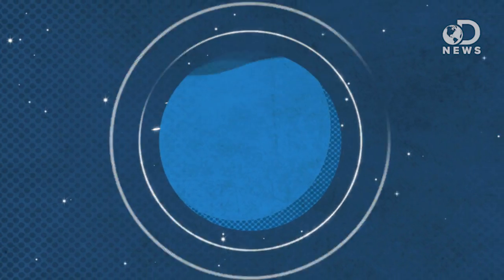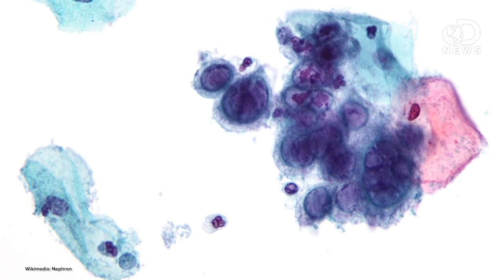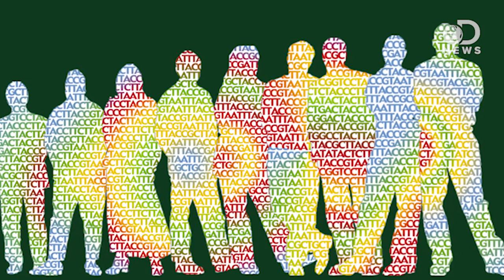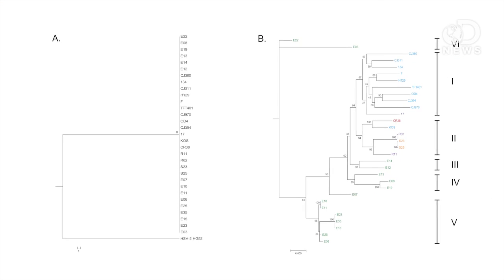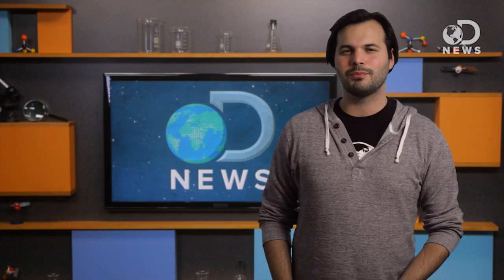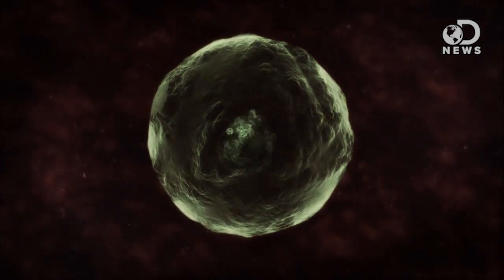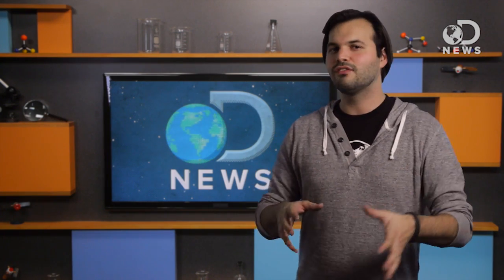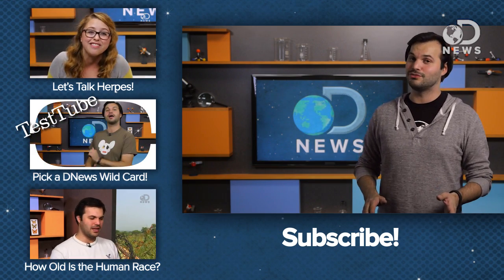What Herpes Tells Us About Our History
Follow in herpes' path, and you'll be walking on the the very route early humans took as they made they way around the globe. Trace shows us how this much-hated virus can reveal so much about our past.

Using HSV-1 Genome Phylogenetics to Track Past Human Migrations
"We compared 31 complete and nearly complete globally derived HSV-1 genomic sequences using HSV-2 HG52 as an outgroup to investigate their phylogenetic relationships and look for evidence of recombination. The sequences were retrieved from NCBI and were then aligned using Clustal W."

"A study of the full genetic code of a common human virus offers a dramatic confirmation of the "out-of-Africa" pattern of human migration, which had previously been documented by anthropologists and studies of the human genome."

"When humans first ventured out of Africa some 60,000 years ago, they left genetic footprints still visible today. By mapping the appearance and frequency of genetic markers in modern peoples, we create a picture of when and where ancient humans moved around the world. These great migrations eventually led the descendants of a small group of Africans to occupy even the farthest reaches of the Earth."

"Herpes Virus Infections have been prevalent as early as ancient Greek times. Hippocrates is known to have described the cutaneous spreading of herpes simplex lesions and scholars of Greek civilization define the greek word "herpes" to mean "to creep or crawl" in reference the spreading nature of the herpetic skin lesions."